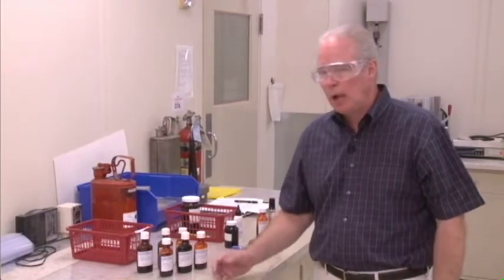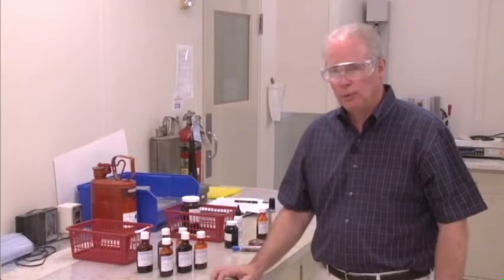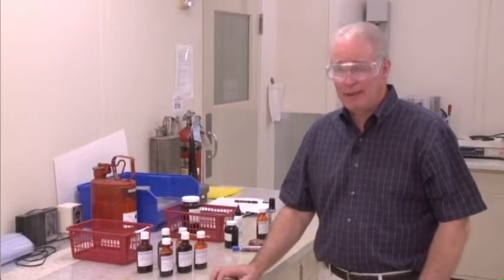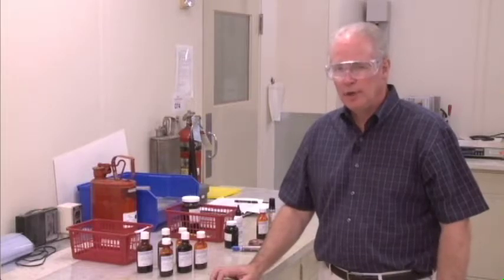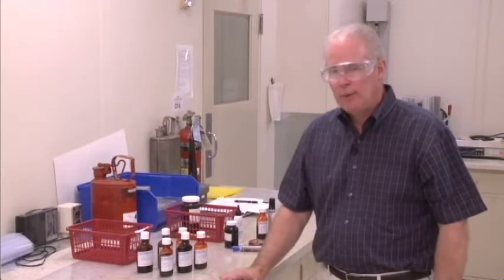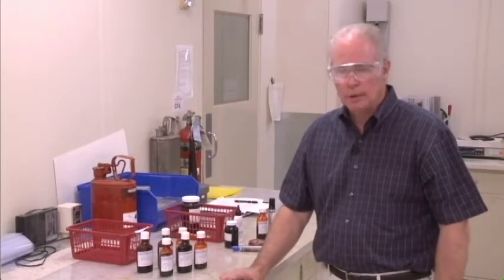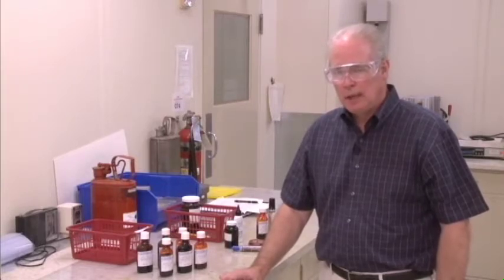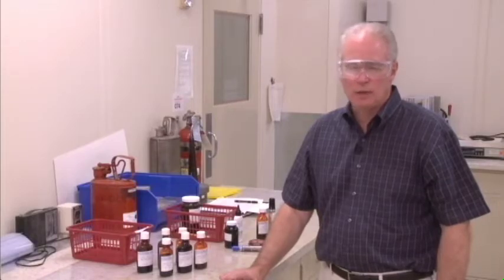Test for Flooring Stain Resistance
This Commercial Flooring test evaluates the chemical resistance of resilient flooring to specific reagents.